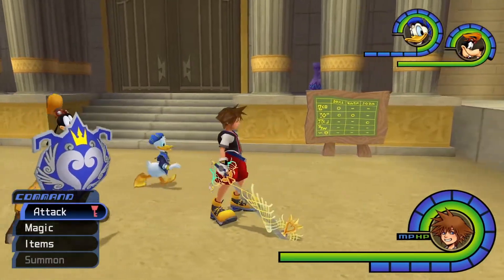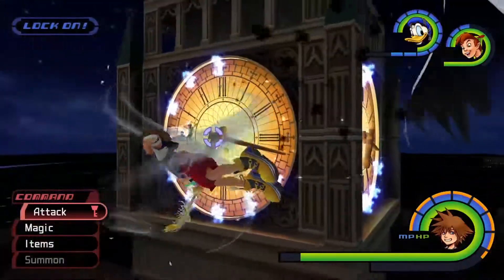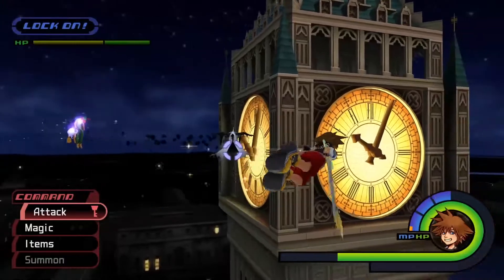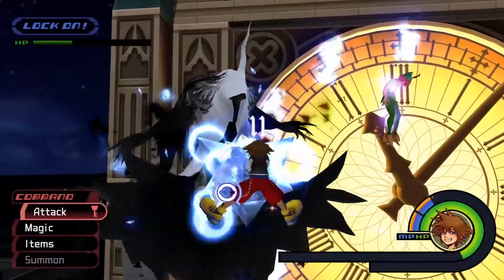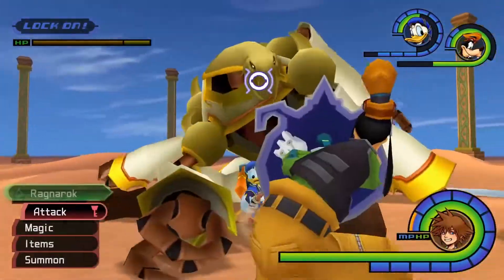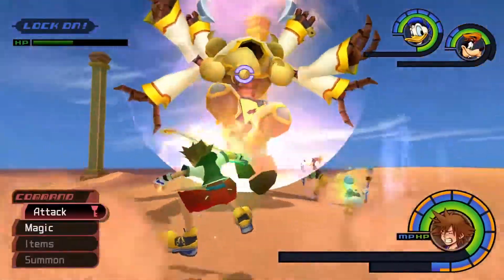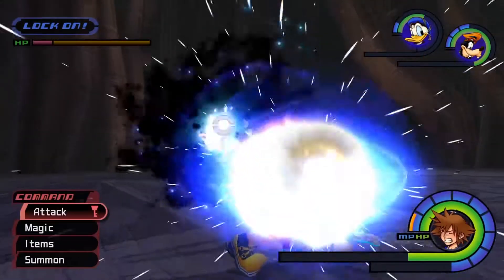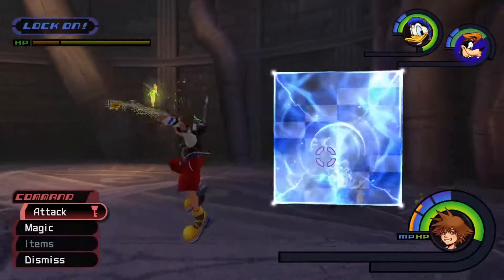Let's Play Kingdom Hearts: Final Mix | Part 45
The first three superbosses of the game: Phantom, Kurt Zisa, and the Unknown.

Timestamps if you're looking for a specific boss:
00:00 - Intro/Cleanup
02:15 - Phantom
12:06 - Kurt Zisa
19:01 - The Unknown